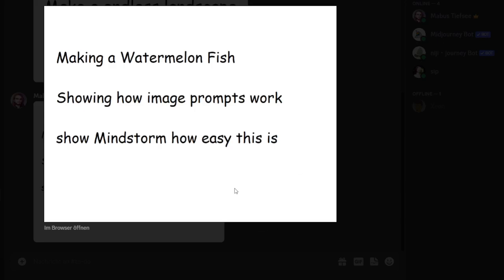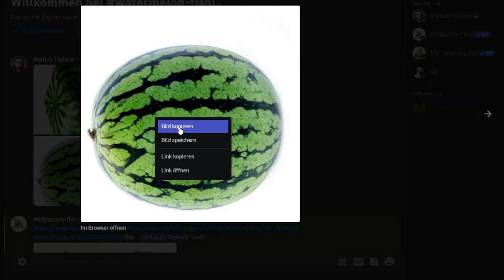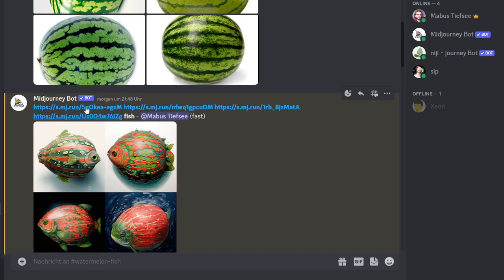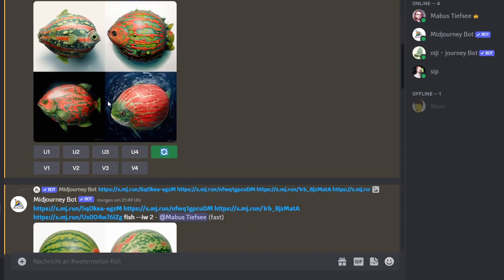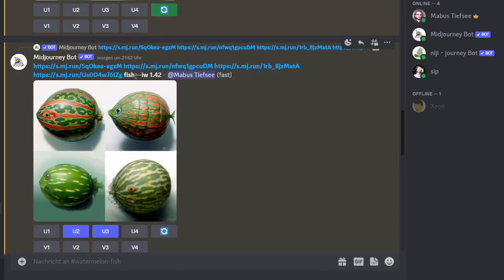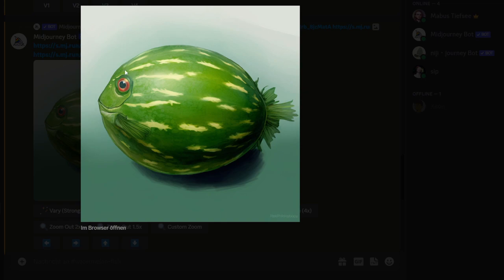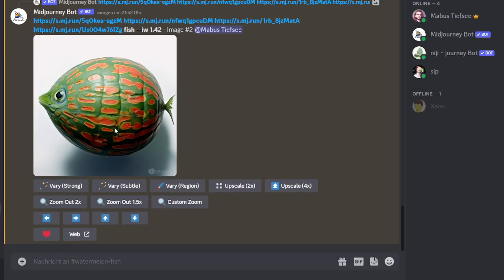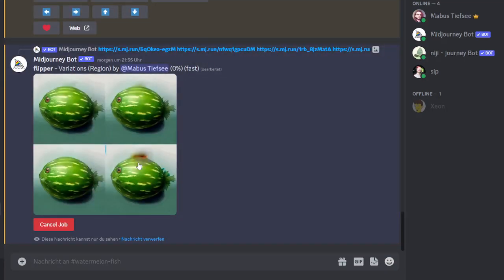watermelon fish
nobody reads this anyway